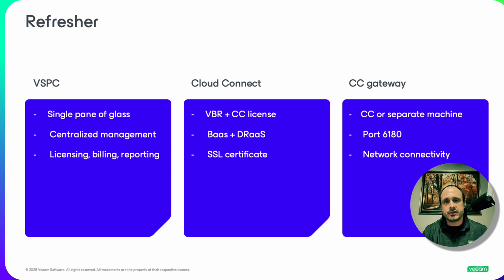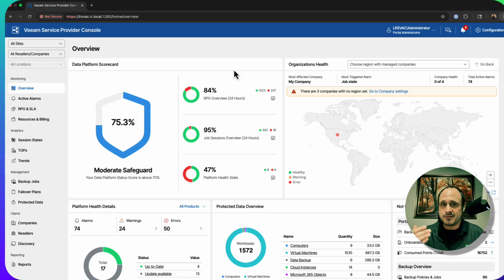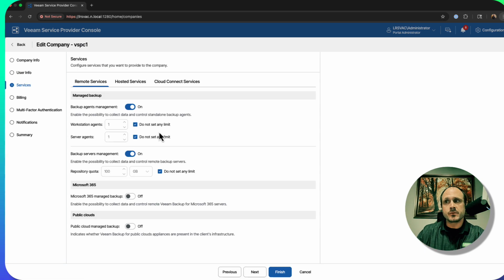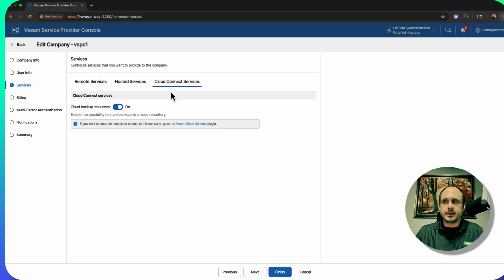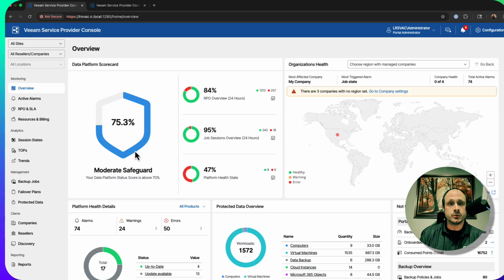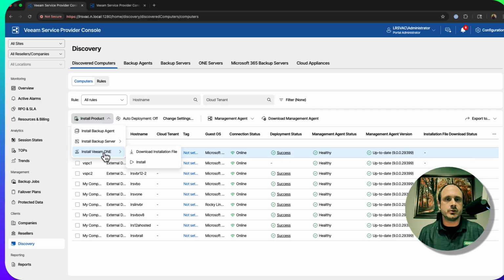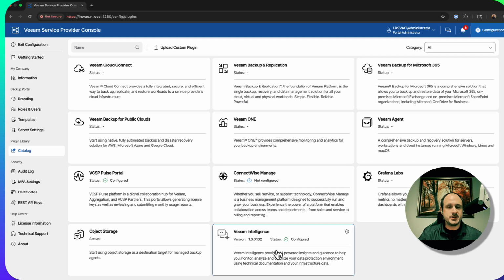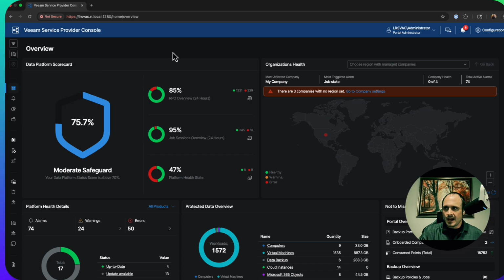Veeam Service Provider Console V9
An overview of all the new features in V9 of VSPC!